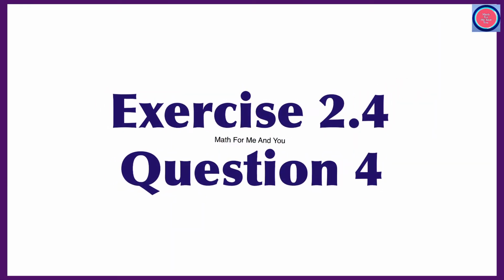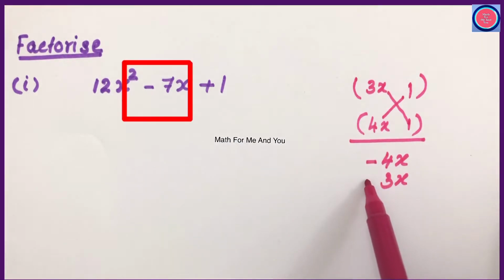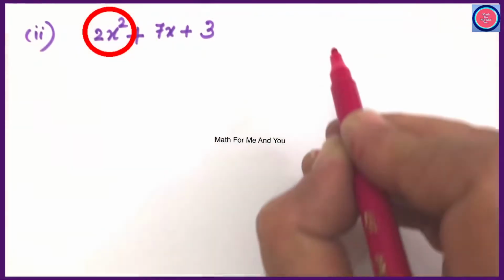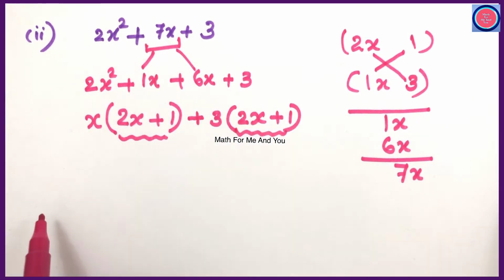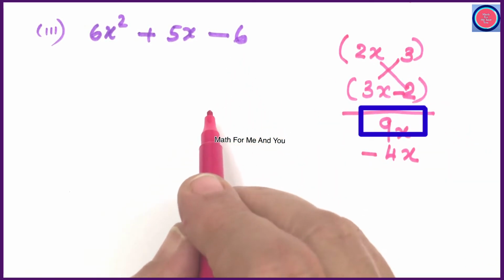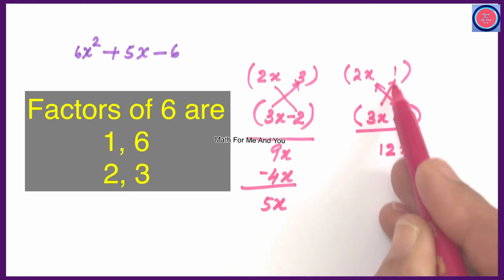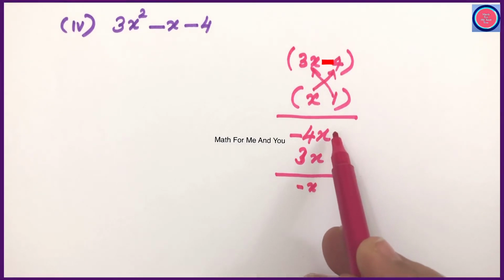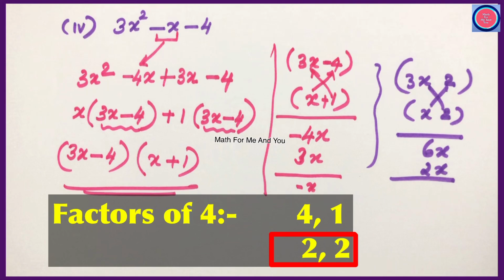Chapter 2, Polynomials,Exercise 2.4 Question 4.(CBSE Class 9)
In this video, the simplest and easiest way of explanation is given in solving Question 4 from exercise 2.4 Polynomials - Chapter 2 ( CBSE Class 9)